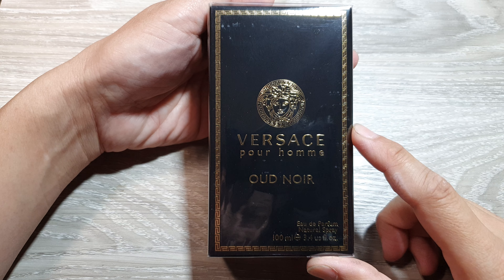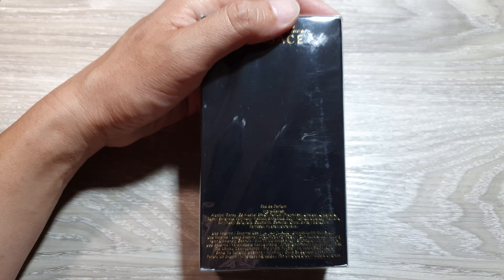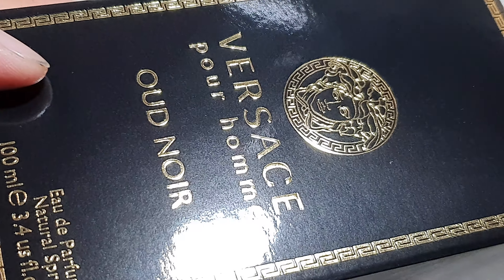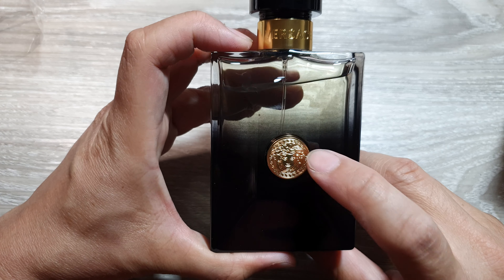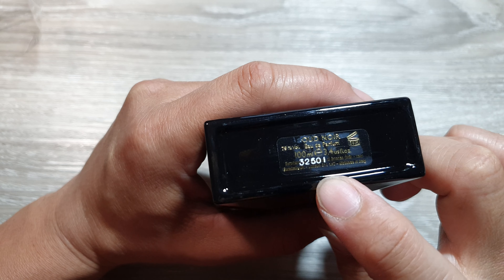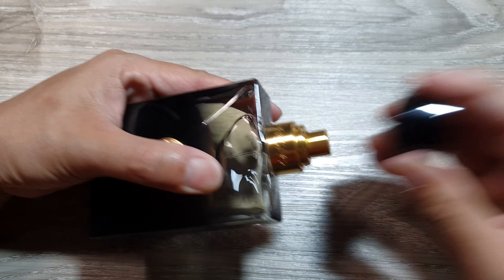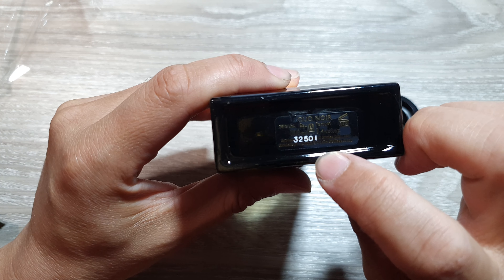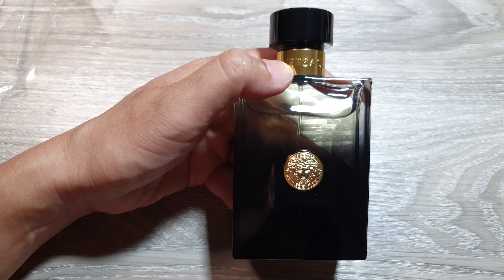🎁✨ Unboxing the Genuine Versace Pour Homme OUD NOIR Eau de Parfum | Luxury Fragrance Revealed!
Discover the luxurious unboxing experience of the real and authentic Versace Pour Homme OUD NOIR Eau de Parfum. This premium fragrance, known for its rich, woody, and oriental notes, is a must-have for anyone who loves bold and sophisticated scents. In this video, we reveal every detail of the packaging and product to ensure you know you're getting the genuine article. Watch now to immerse yourself in the allure of one of Versace's most iconic perfumes!